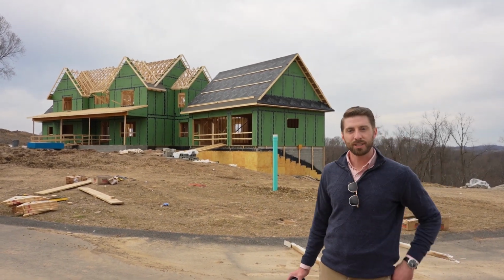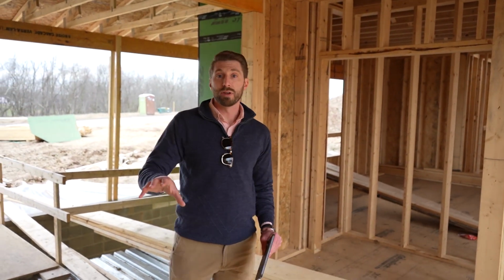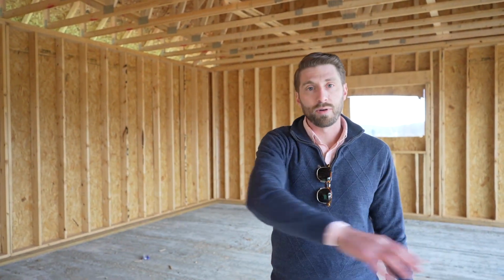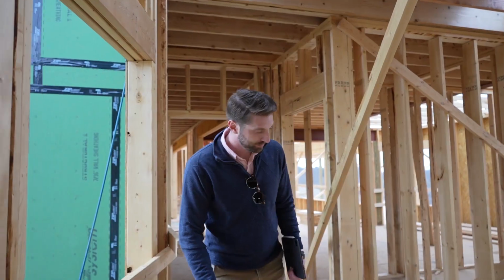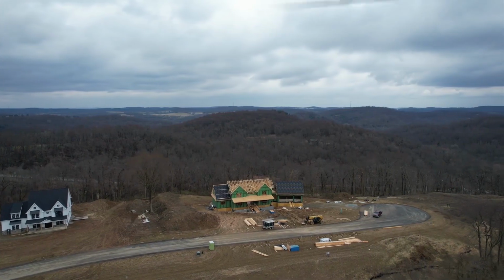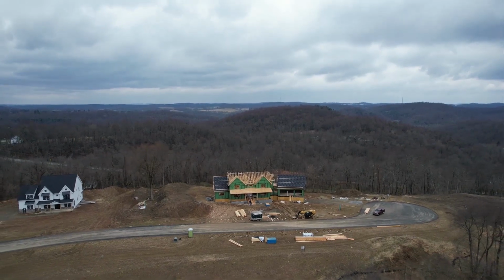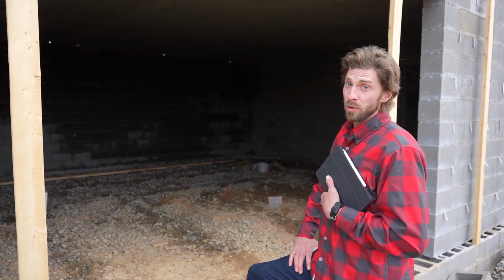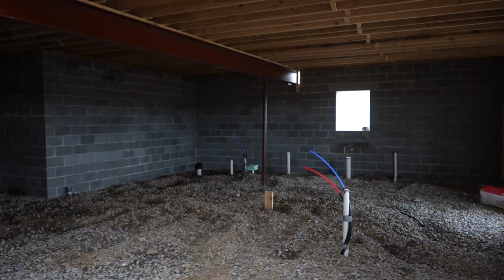Building A Two Million Dollar Mansion In The Hill Country Of Austin Texas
This is episode #1 of our new video series "How to Design and Build a Beautiful Home."  Dave, a licensed architect takes us on a tour of one of his newest projects to discuss how an Architect can make a home beautiful, fill it with character, and how to build a home with quality building materials and techniques.

This series is dedicated to explaining what exactly an Architect is, and how they work with homeowners and builders to deliver a high-quality product to their clients.  We hope you enjoyed this tour and found some value in the information Dave shared you all.  As always, we apricate each and every one of you for taking the time to watch our videos and would love to hear your feedback in the comment section.  What did you like? What do you think could have been done better in the design?  Would you want to see more of this home or Dave's other projects?

The Gear we use to make our videos:
Dave's Camera
Sean's Camera
Wide Angle Lense
Fisheye Lense
Camera Mic
Voiceover Mic
Handheld Stabilizer
Bendy Tripod

Curious?
You can learn more about us, and stay up-to-date by following us on Facebook or Instagram @thebrothersworkshop

- The Brothers Workshop